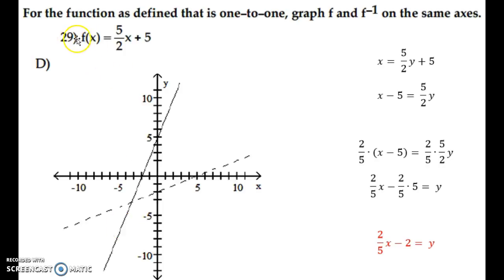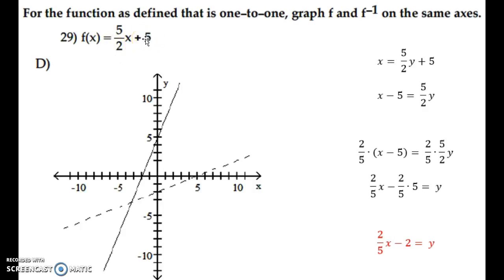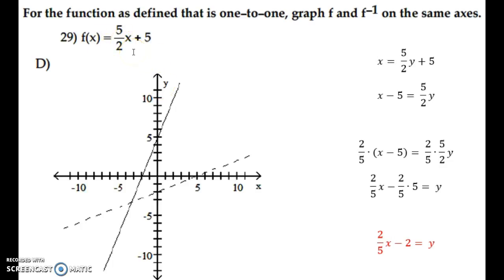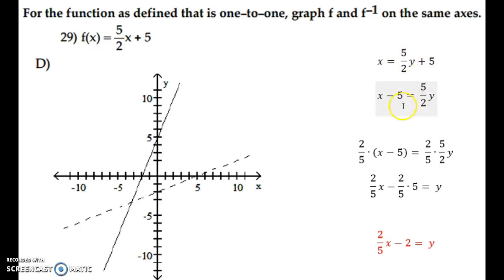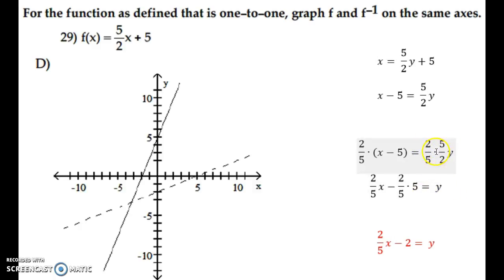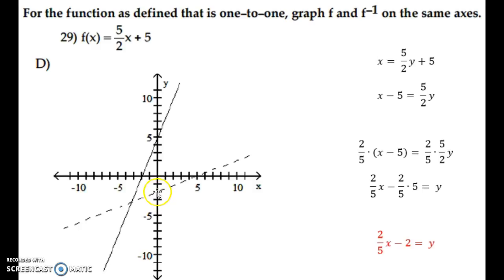MAT151 Midterm Review #29